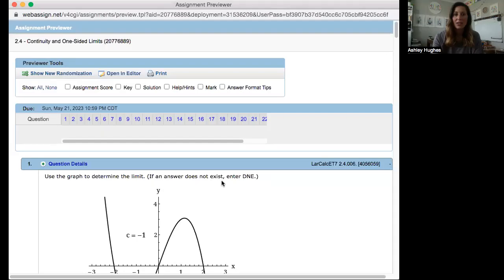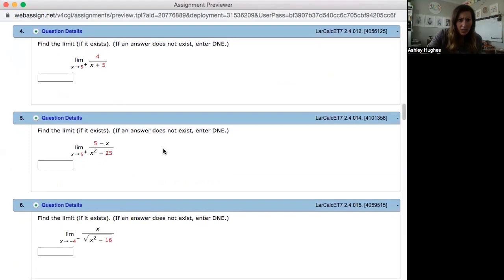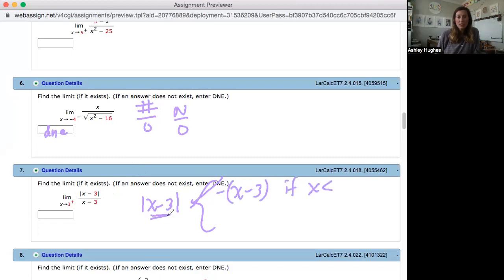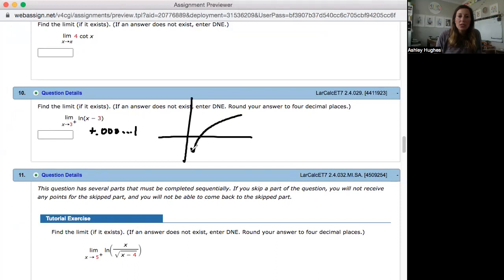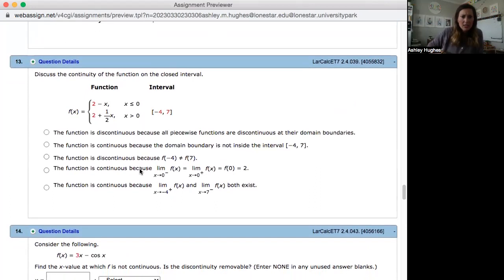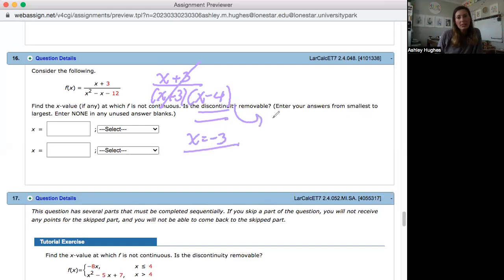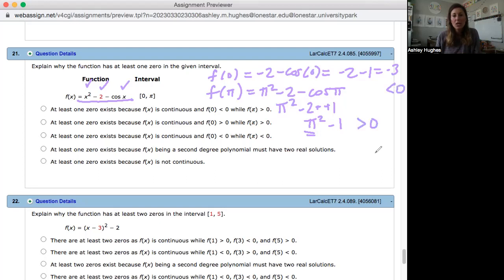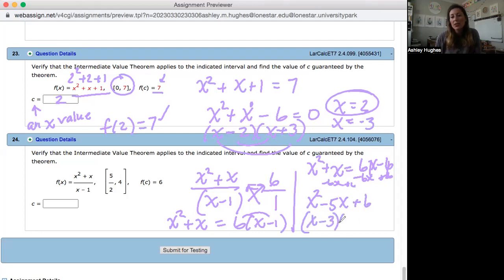One Sided Limits, Continuity and Intermediate Value Theorem Assignment 2.4 Help